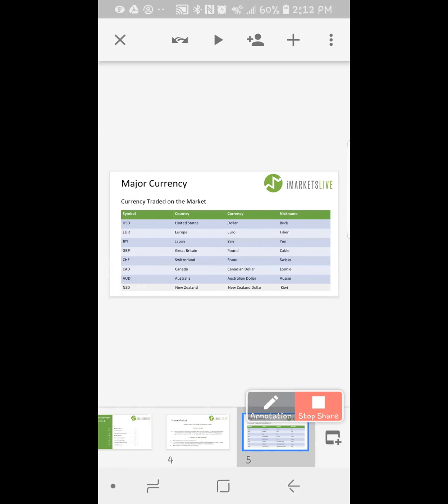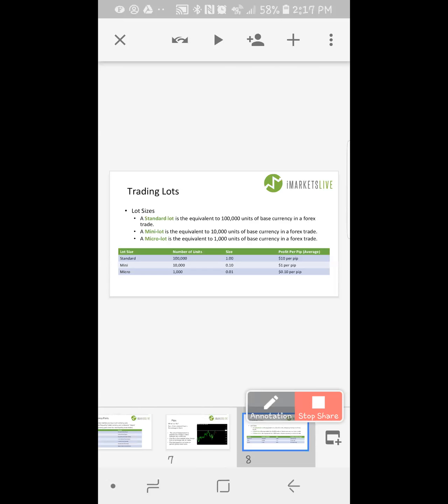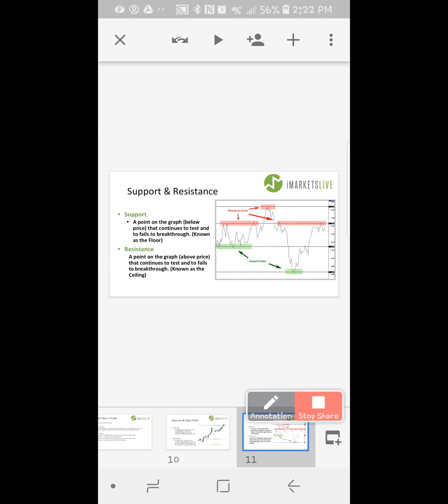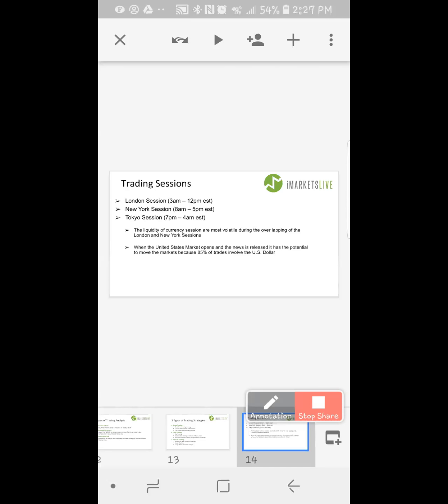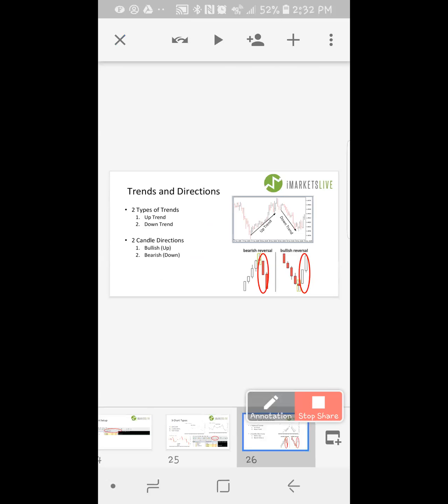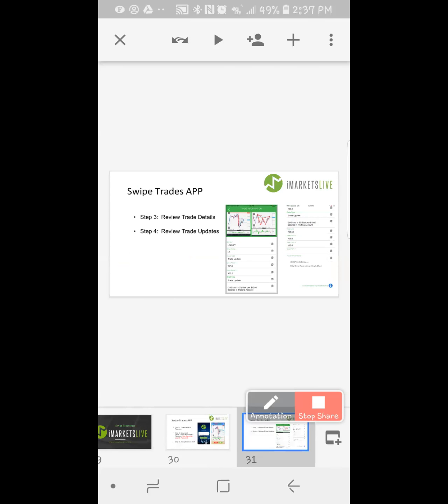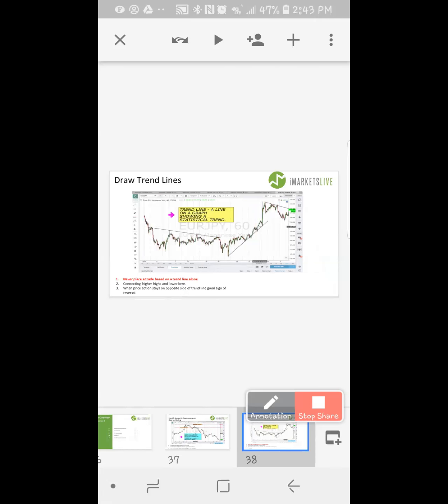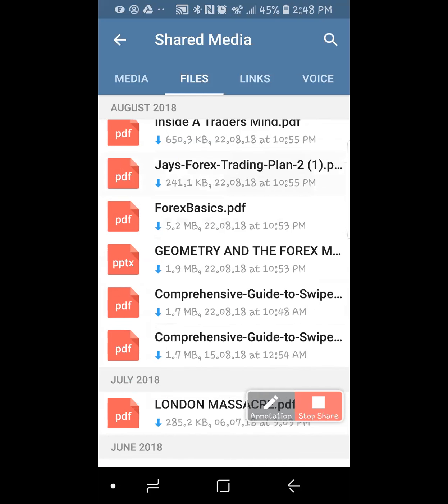New Member Orientation with Tiffanee Rena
New Member Orientation with Tiffanee Rena walking new and existing students through the basic language of understanding and trading the Foreign Stock Exchange(Forex).